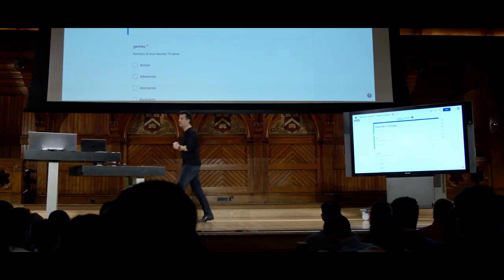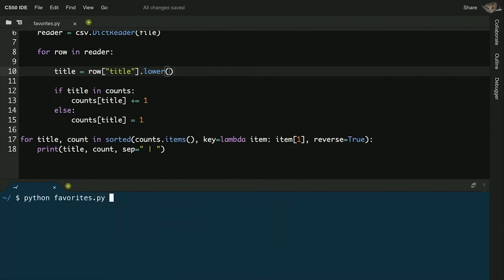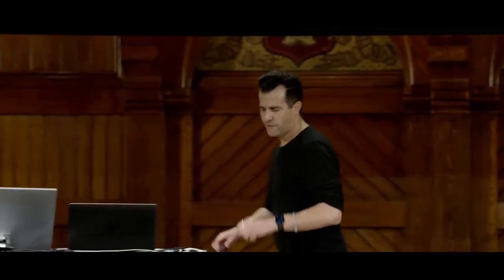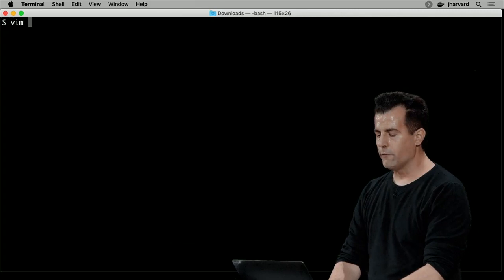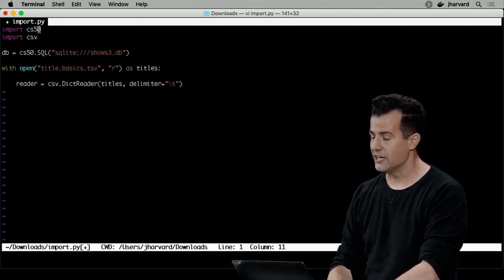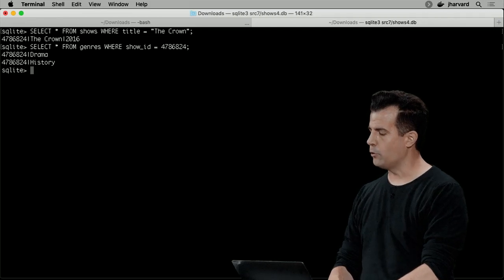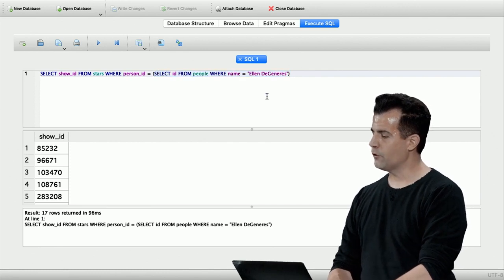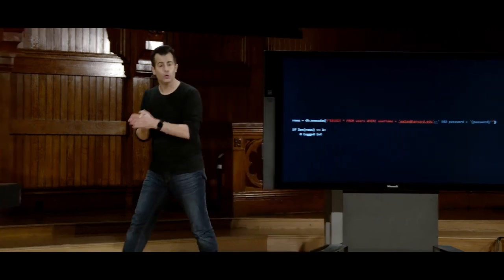CS50 2019 - Lecture 7 - SQL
This is CS50x, Harvard’s University Computer Science Course, taught by David J. Malan in 2019.
We would like to inform that no changes were made to the content of the video, we only presented the possibility to watch the video using Brazilian Portuguese subtitles.
The Vizlab laboratory generated the subtitles for Brazilian Portuguese (pt-br), endeavoring to maintain the essence of the content in the subtitles.
This video is public and can be accessed by any user.